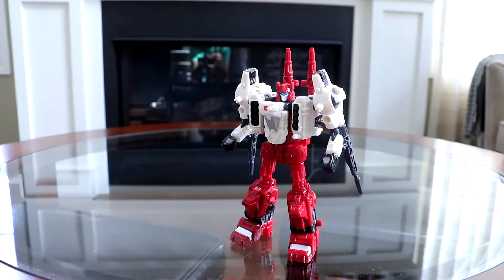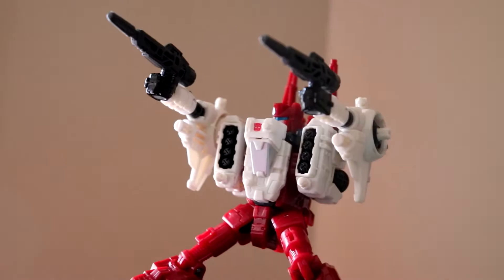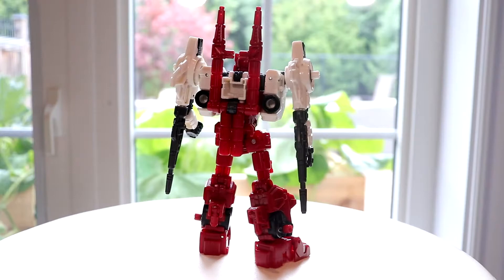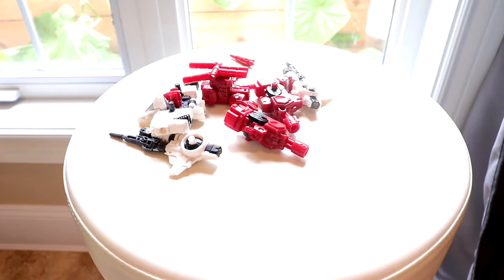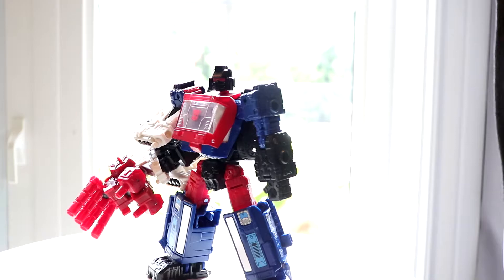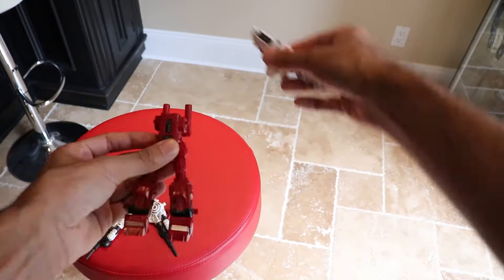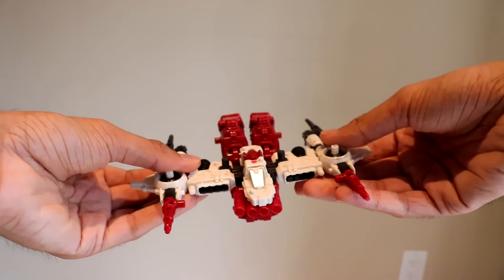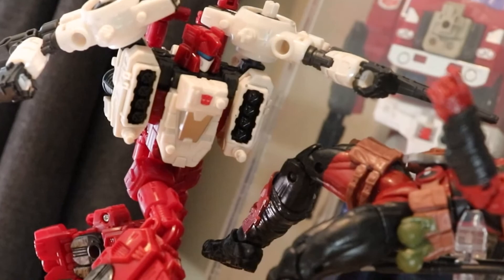More Than Six Guns - Siege Deluxe Sixgun Review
0:00 intro
0:17 general info
0:33 detail
3:25 size comparison
3:55 accessories
6:15 articulation
6:56 transformation
7:20 jet mode
8:40 overall opinion